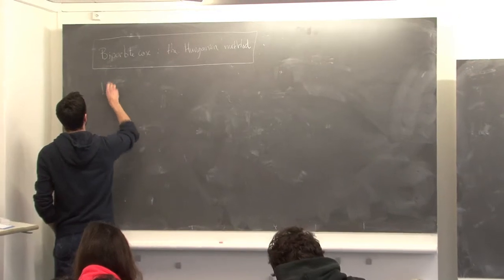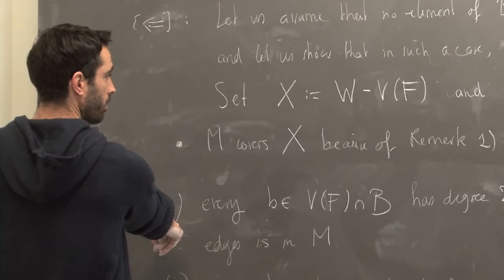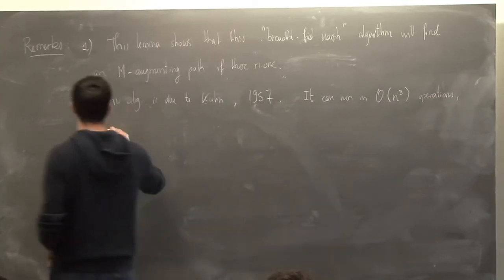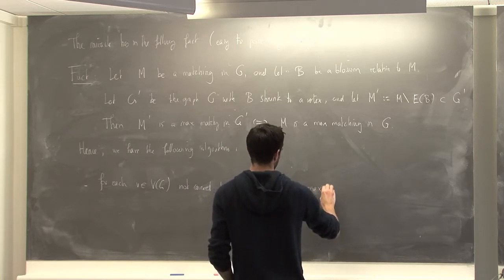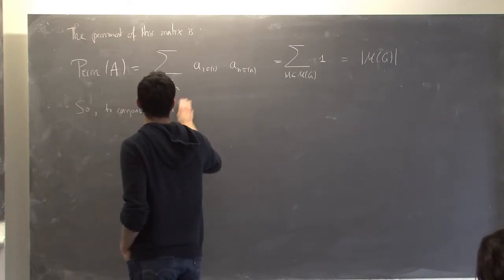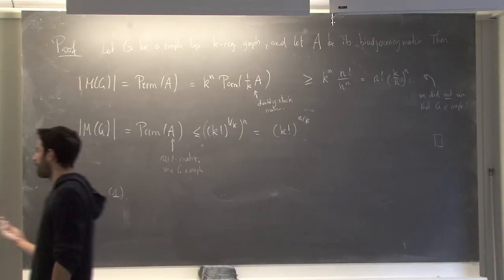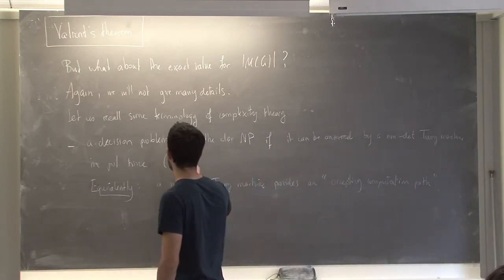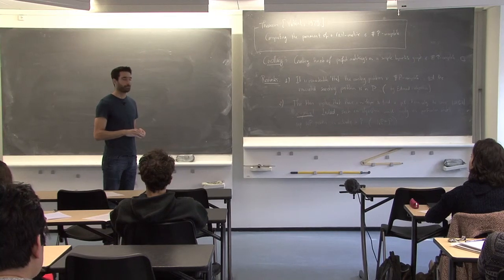NCCR SwissMAP - On various aspects of the Dimer and Ising models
On various aspects of the Dimer and Ising models by Cimasoni David (08 Mar 2016)